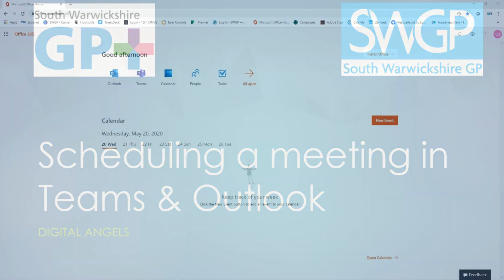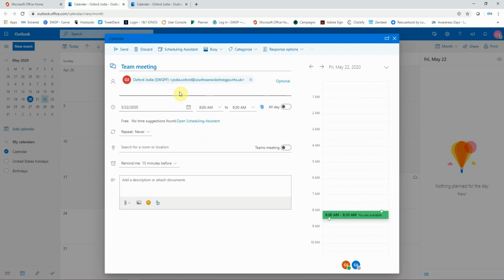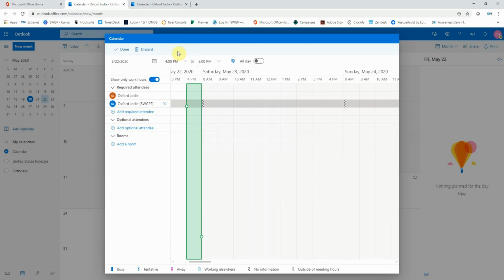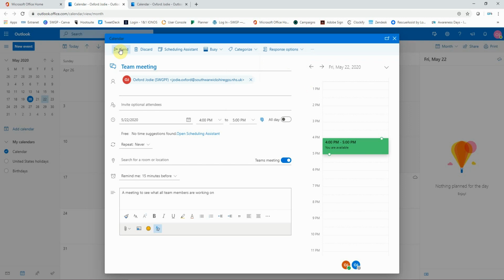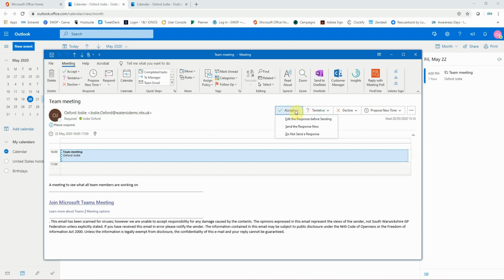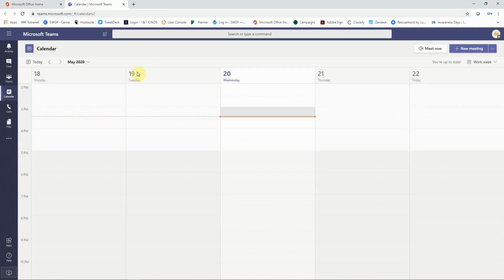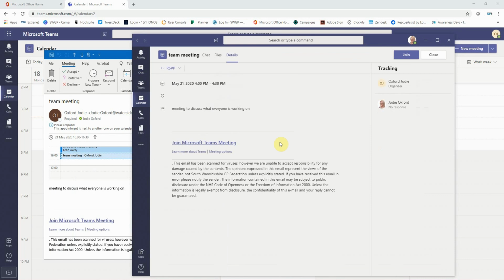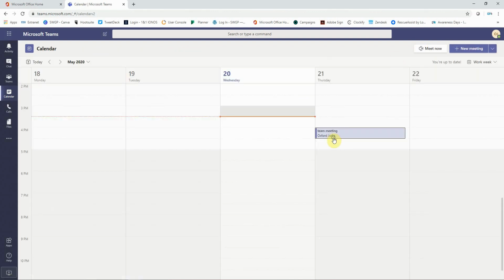Scheduling meetings in Microsoft Teams and Outlook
This video will show you how to schedule a meeting in Microsoft Teams and Outlook. If you are unable to log into your Office 365 account, please watch the video Signing into Office 365 for South Warwickshire NHS staff and the use of Teams